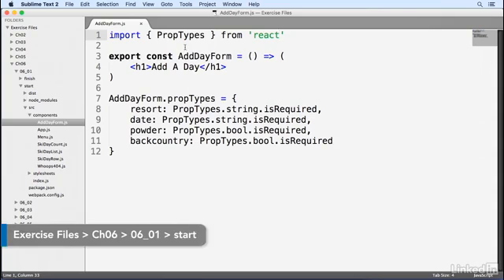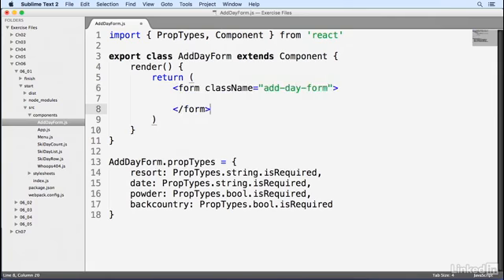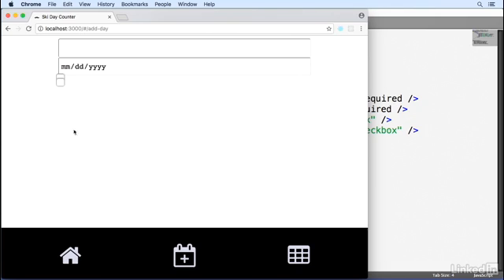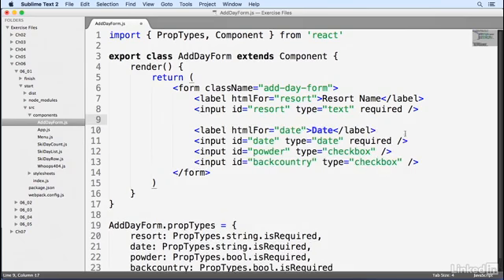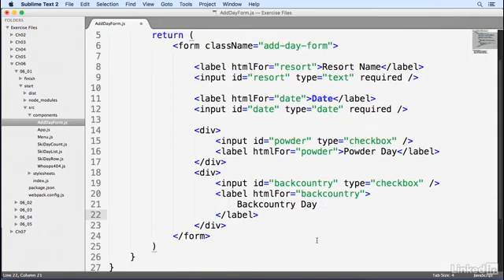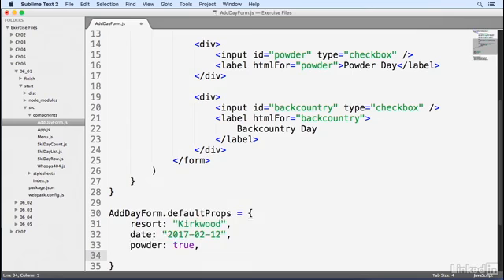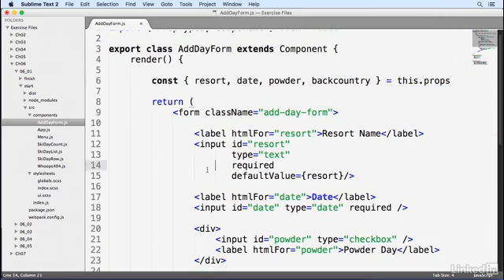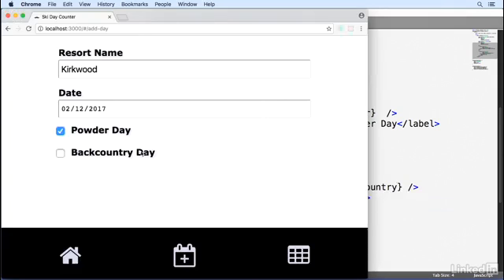Creating A Form in ReactJS